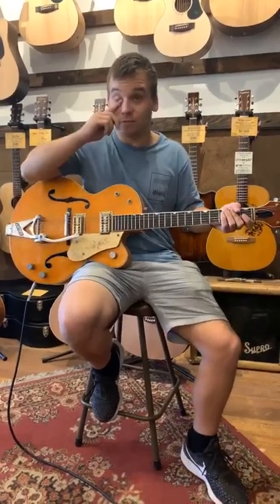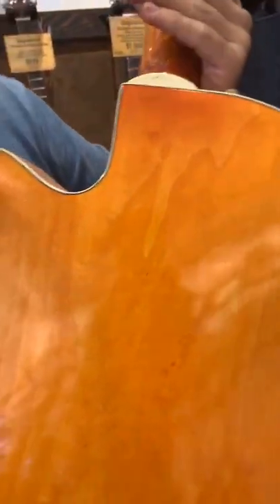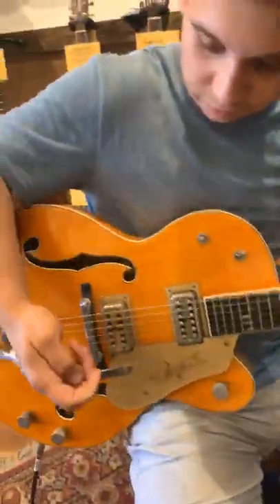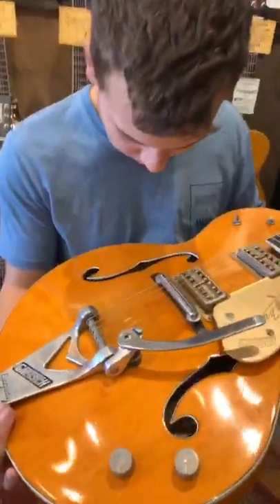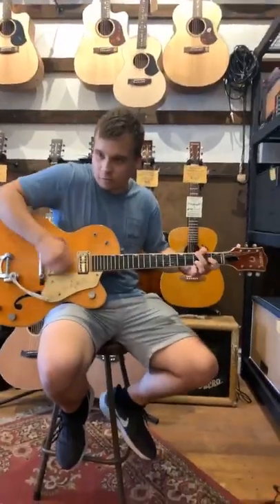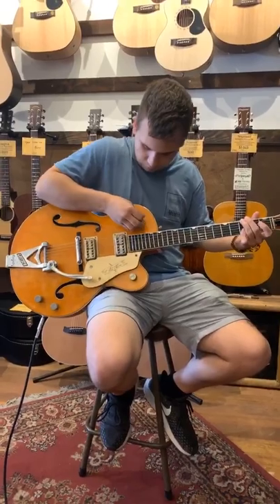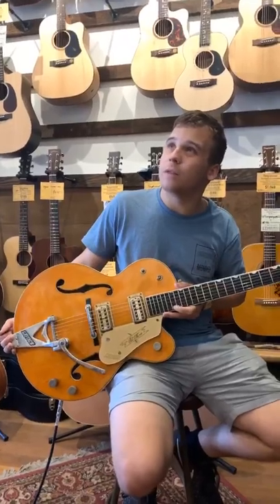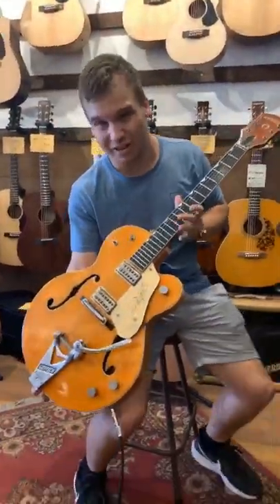1961 Gretsch Chet Atkins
This is my first video. Today we’re checking out 1961 Gretsch Chet Atkins. This beauty is for sale at Echo Tone Guitars in Northcote, Melbourne, Australia!